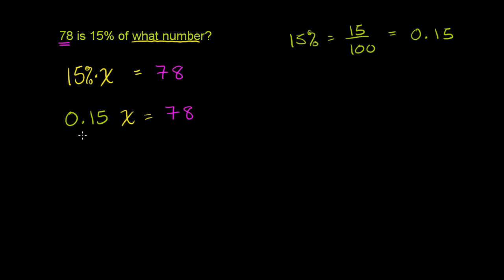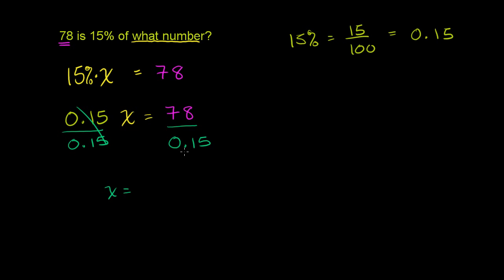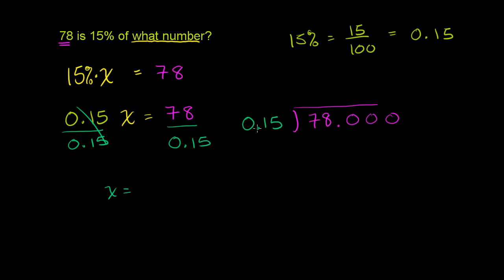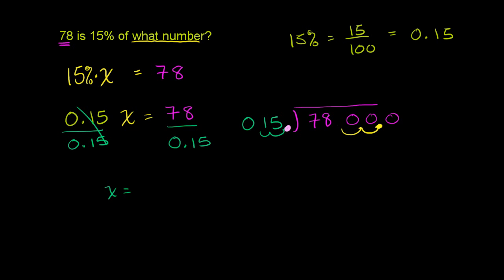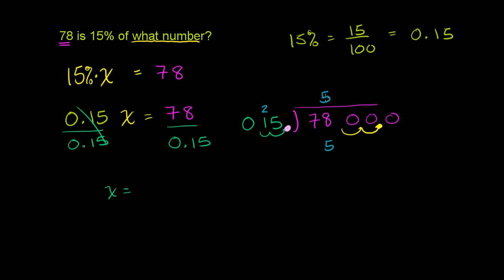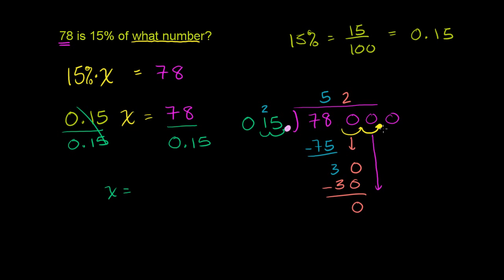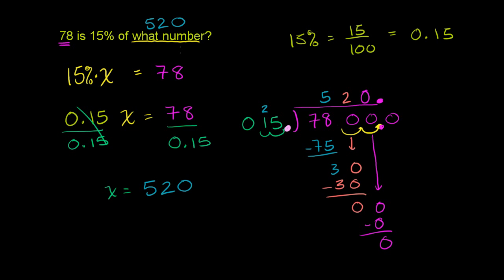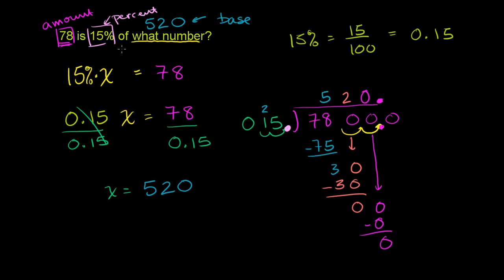099 Solving Percent Problems 3